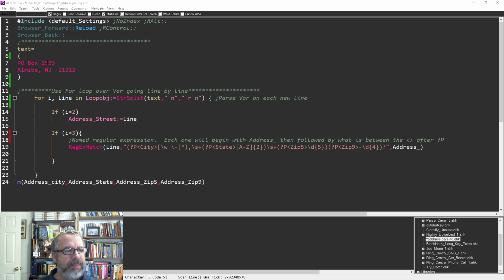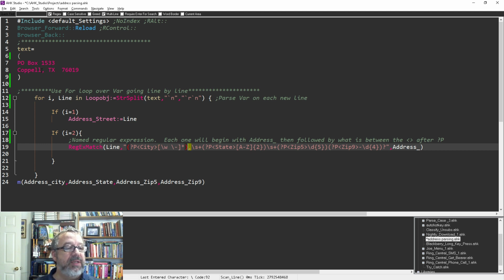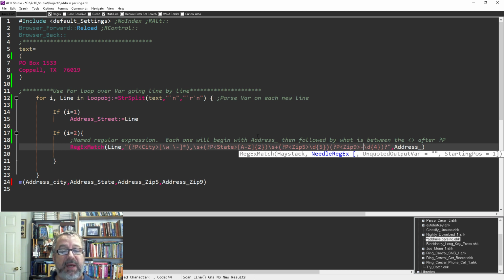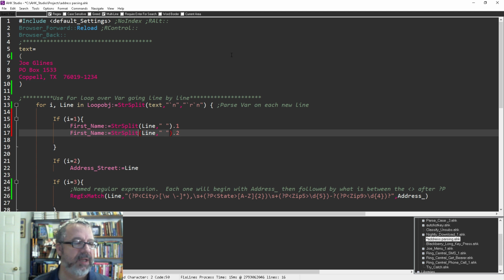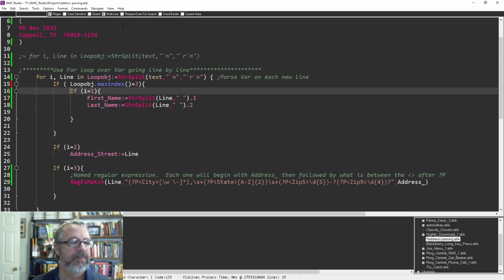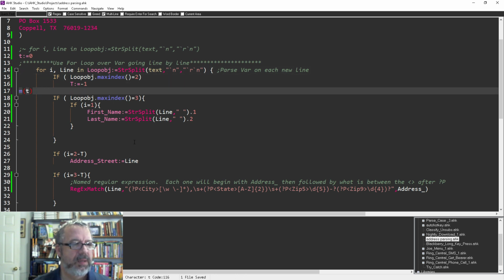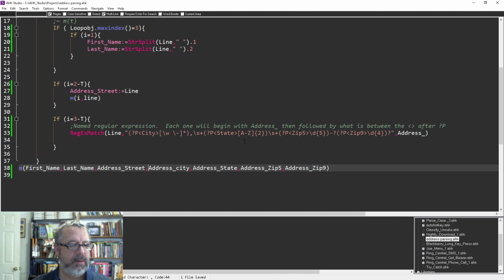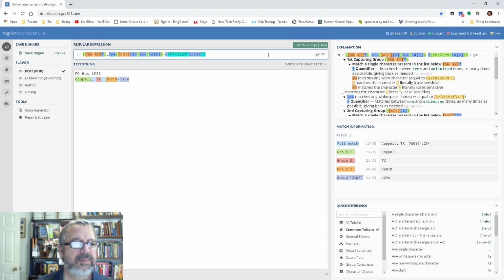Using RegEx in AutoHotkey to Parse a mailing address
In our Feb,2019 webinar we were helping a webinar attendee parse an address.  Unfortunately the data was private so I had to cut it from the webinar.

I wanted to add-back an actual solution for those that enjoyed working through it in the webinar so others can learn

Like what I've done?  Learn more about AutoHotkey and Regular Expressions / RegEx Check out this great AHK RegEx book by Jack Dunning. I learned a TON from it!